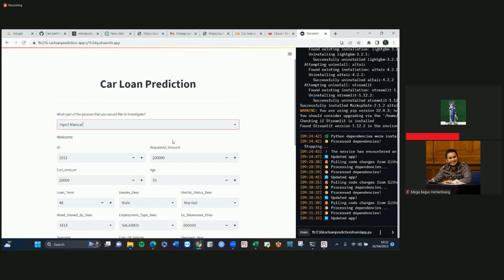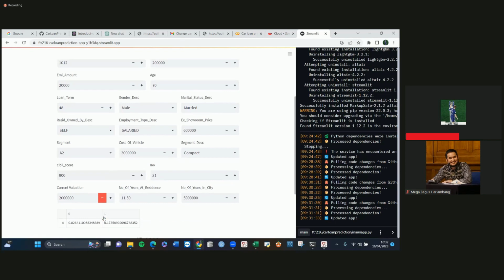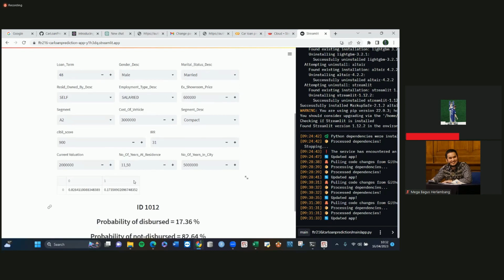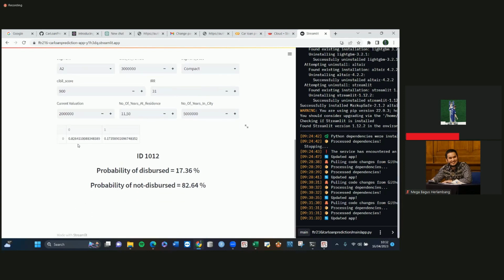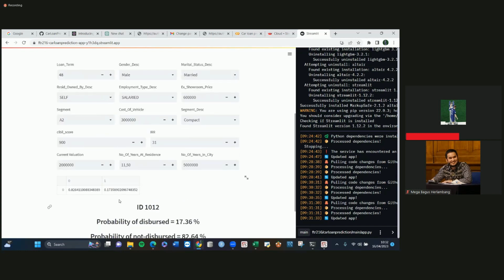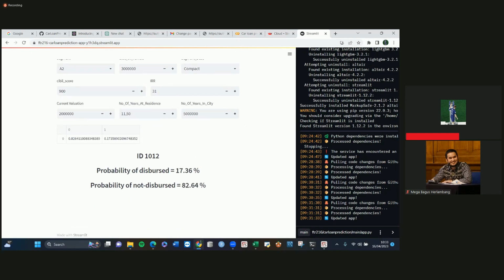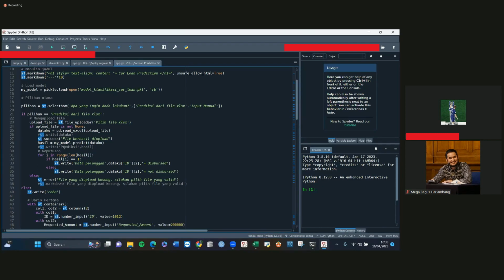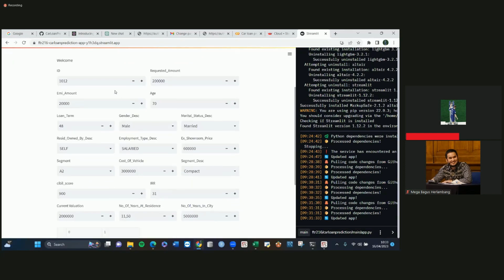Cuplikan Presentasi Portfolio Alumni Bootcamp Data Science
Sangat bangga ketika salah satu murid privat bisa sampai ke tahap ini.

Ini merupakan salah satu aplikasi machine learning yang akan digunakan di perusahaan leasing mobil di London, UK.

Aplikasi ini dibuat oleh salah satu murid privat saya yang saat ini sedang bekerja di sana.

Script Python yang ditulis masih berbahasa Indonesia yang nantinya akan ia ubah ke bahasa Inggris.

Tertarik untuk belajar secara privat? Atau tertarik ikut bootcamp machine learning berbahasa Python?

Silakan kontak admin saya (via WA) di nomor ini ya 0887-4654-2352

Atau hubungi saya via FB, IG, atau tulis komen di bawah.